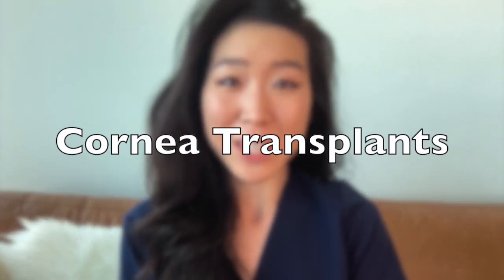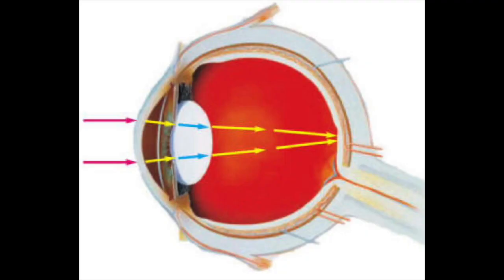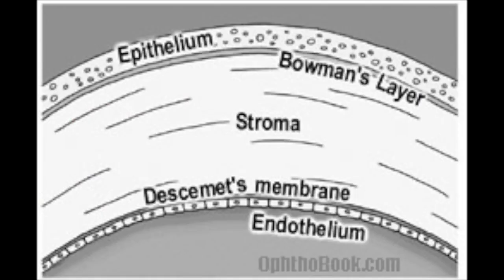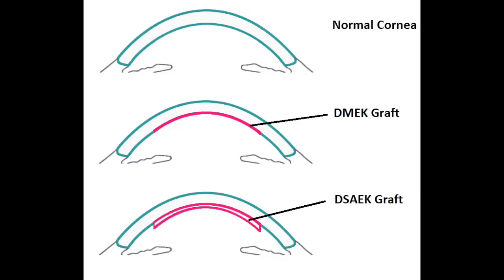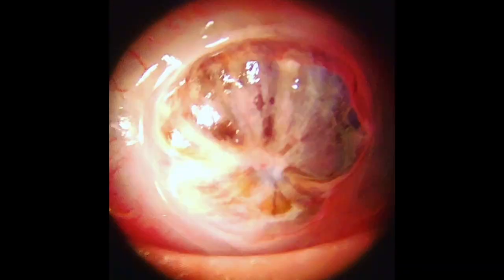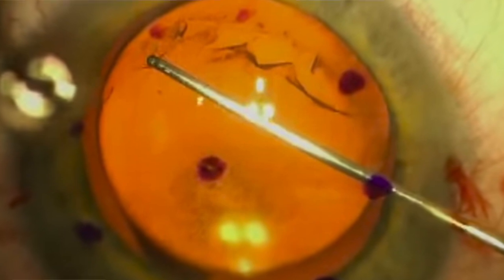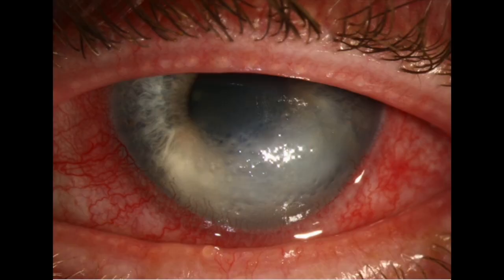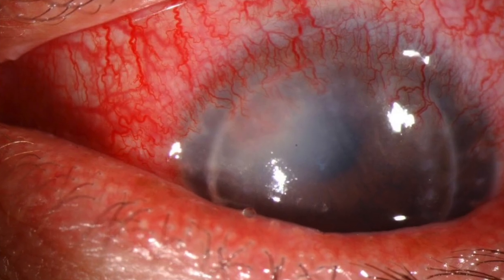Cornea Surgeon Explains... What is a Cornea Transplant? | Top 3 Reasons For Cornea Surgery!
What is a cornea transplant and who will need to get this type of surgery? In this video, I go through the anatomy of the cornea, types of cornea transplants, and the most common indications like cornea scars, Fuchs Corneal Dystrophy, and Keratoconus. I also include some clips of my own surgeries throughout the video!

TIMESTAMPS
00:00 Introduction
00:32 What is the cornea?
01:28 Cornea Anatomy
02:33 Indication #1
03:12 Indication #2
04:04 Indication #3
04:45 Complications and Risks